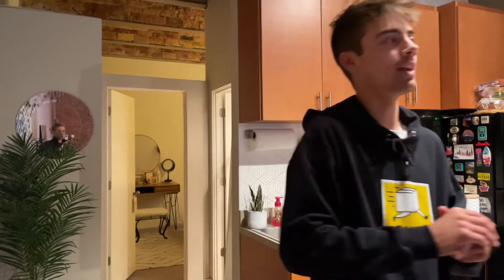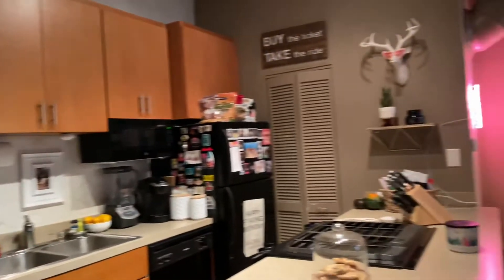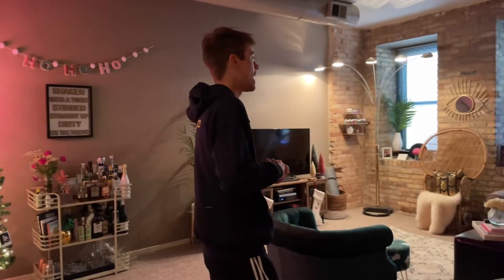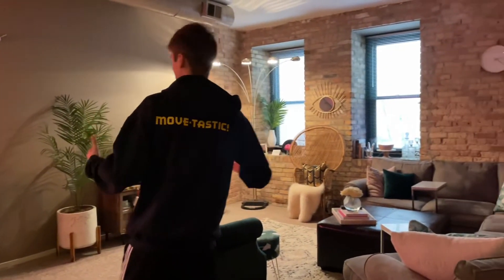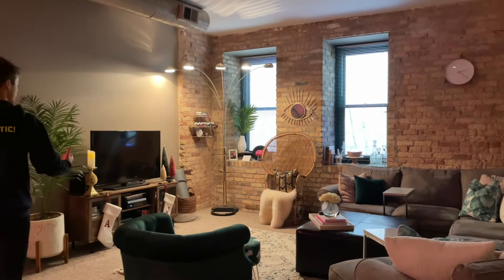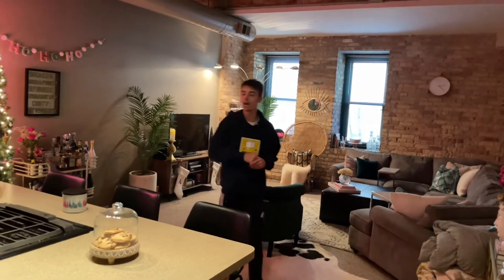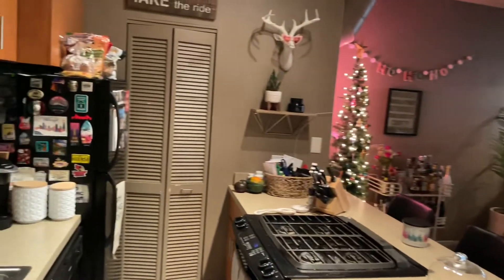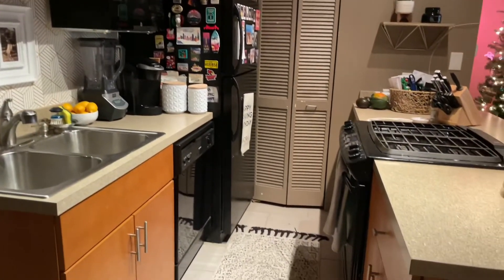106 Brewery LEASED